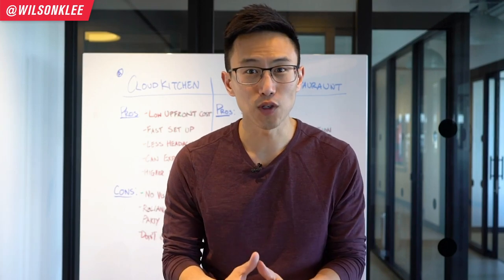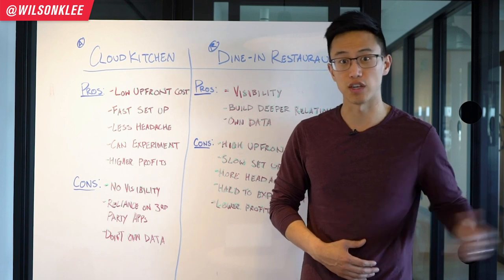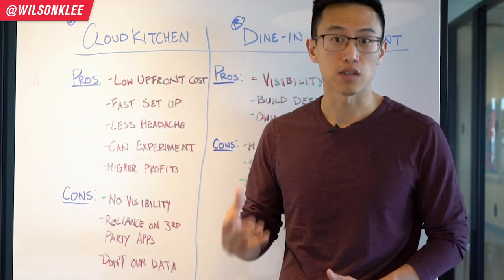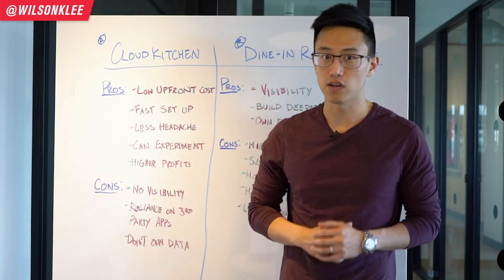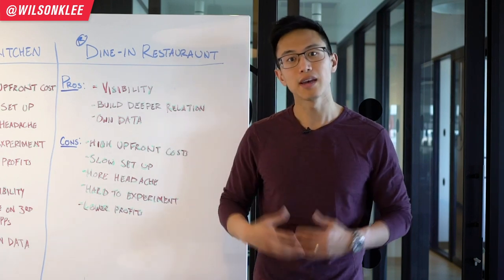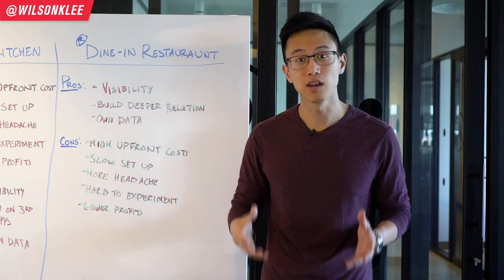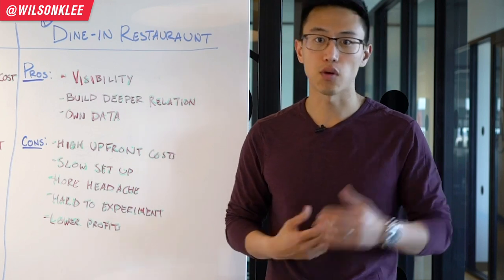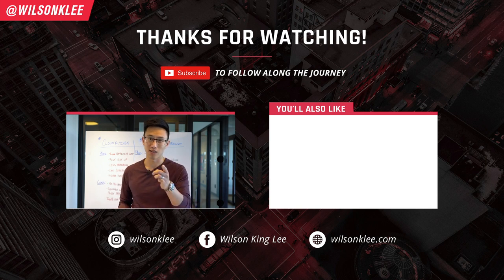Cloud Kitchens VS. Dine-In Restaurants: Which is better? | Ghost Kitchen/Restaurant Management 2022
Cloud Kitchens VS. Dine-In Restaurants: Which is better?

Even BEFORE the coronavirus outbreak, cloud kitchens were becoming increasingly popular. People were using food delivery more and more, making the ghost kitchen business model quite attractive.

Why?

Because these virtual kitchens have a load of pros that helps those with lower capital to get started quickly. Unlike a dine-in restaurant, the upfront costs is MASSIVE. It becomes a huge barrier for really talented food entrepreneurs and chefs to get started without taking on a huge risk. Ghost kitchens has become a vehicle to allow these talented individuals to get started and experiment with much lower risk attached.

The point of this video is to share with you the pros and cons of dark kitchens and dine-in kitchens. There's no perfect business. Being aware of the strengths and weaknesses of each can prepare you and help you decide which is BEST for you. For some, a cloud kitchen makes for a smart stepping stone into eventually operating your own physical dine-in restaurant. For some, it may be the playground you stick with for a while. It is up to you and the vehicle you think would bring you to your destination.

So if you're a food entrepreneur, budding restaurateur, restaurant owner, part of restaurant management, someone who is thinking about starting a restaurant, then keep watching to see the pros and cons of cloud kitchens and dine-in restaurants.
📚 RESOURCES

🛠 Community & Tools
[PAID Consultation] Get private mentorship from me -